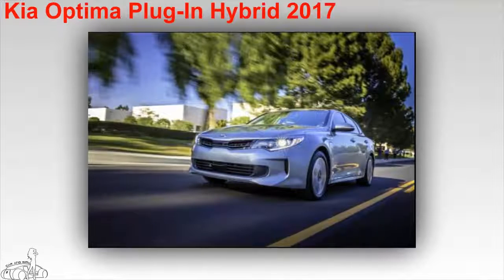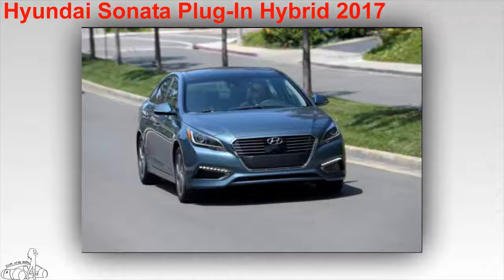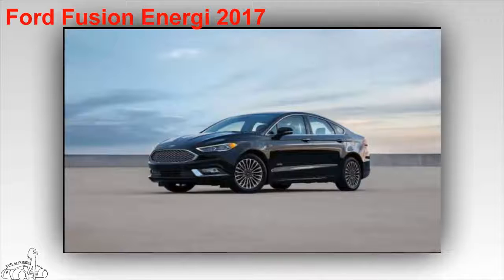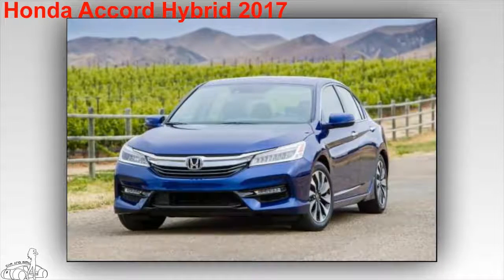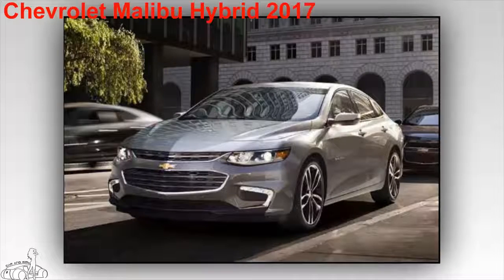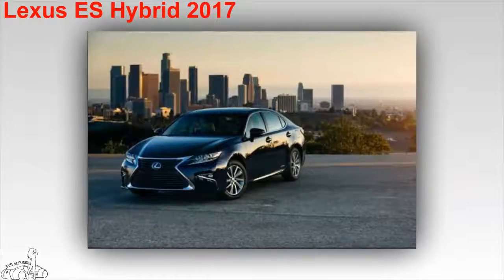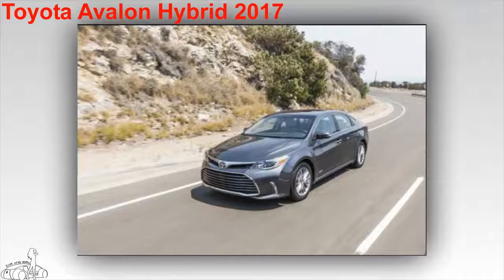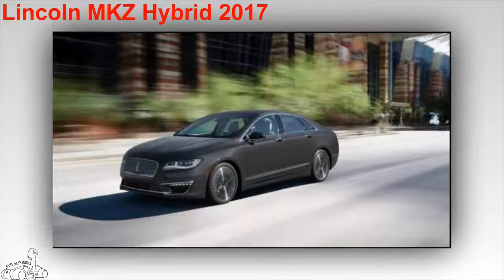The 9 most effective sedan models, the most fuel-efficient | Car and girl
The 9 most effective sedan models, the most fuel-efficient
Many technologies are born to meet the demand for efficient operation, fuel economy. In that hybrid technology is pursued by many companies and has launched many outstanding sedan models.